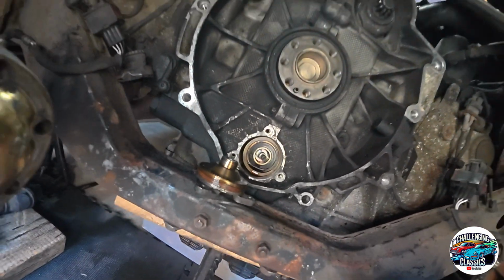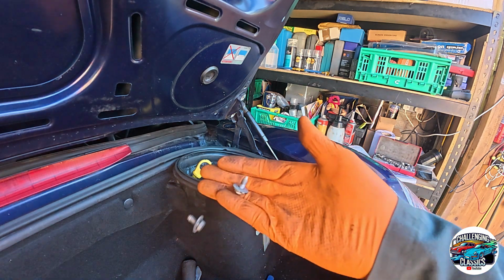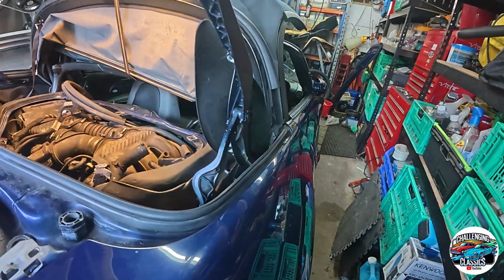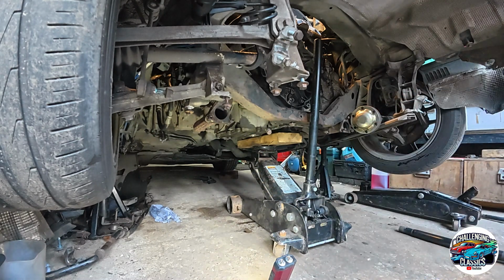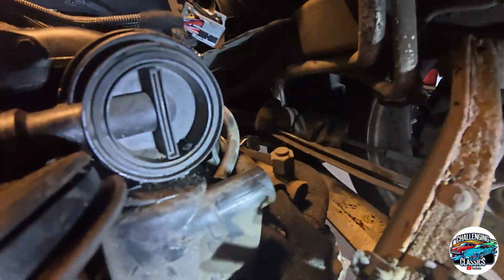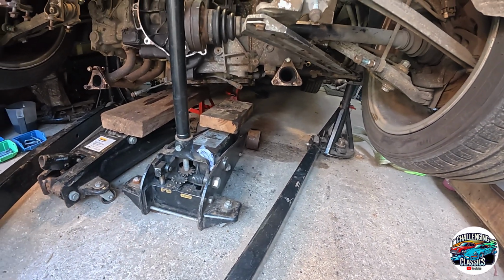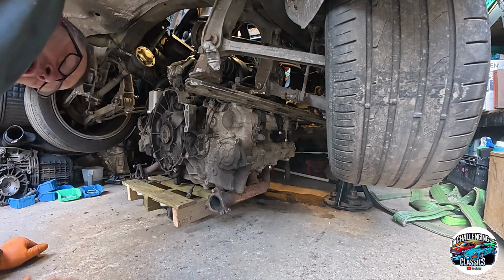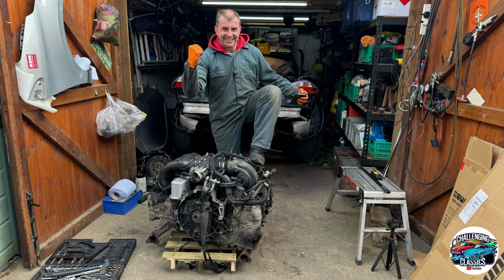Porsche Boxster 2004 986 2.7 - Engine Removal in a home garage - no lift or inspection pit - Part 4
In this exciting fourth part of our Porsche Boxster 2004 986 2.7 engine removal series, watch as we tackle the challenging task of removing the engine from a home garage without the aid of a lift or inspection pit. Join us as we carefully disconnect power steering lines, electrical connectors, and more while navigating tight spaces, all in an effort to lower the engine and gearbox onto a pallet. Follow the entire process step by step, as we share tips, tricks, and challenges encountered along the way. This video is a must-watch for classic car enthusiasts, Porsche fans, and DIY mechanics looking for hands-on car repair action!
Big thanks to @HelpMeDIY who's videos I studied at length - great content !